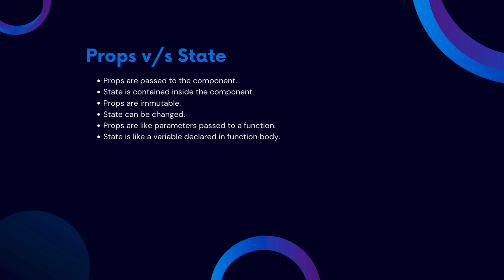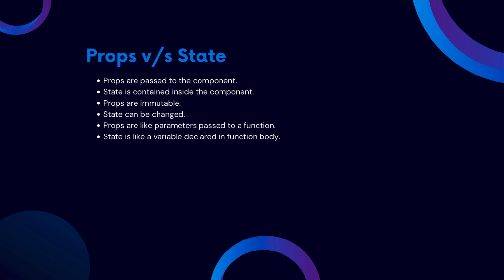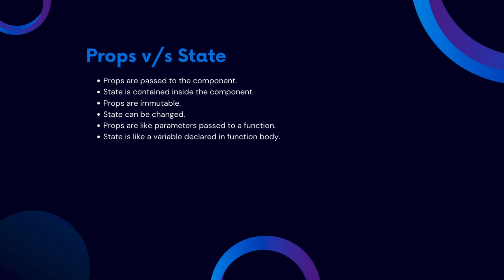ReactJS Tutorial 22 : State In React, Props V/S State In React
State In React, Props V/S State In React.